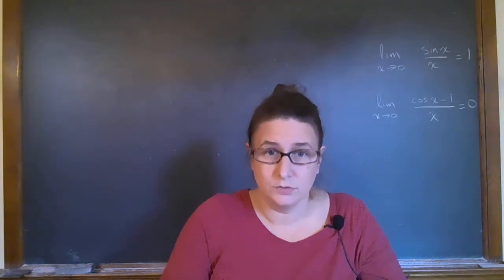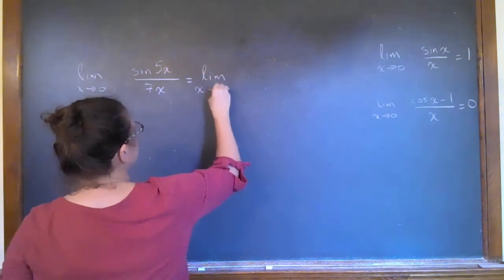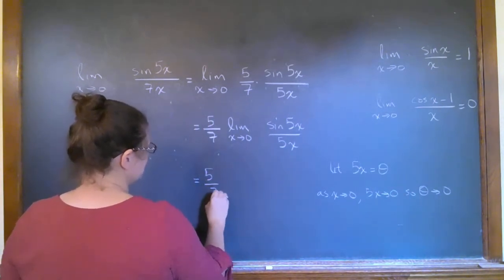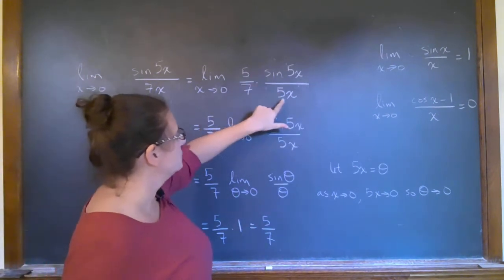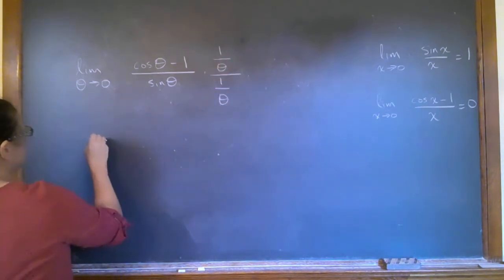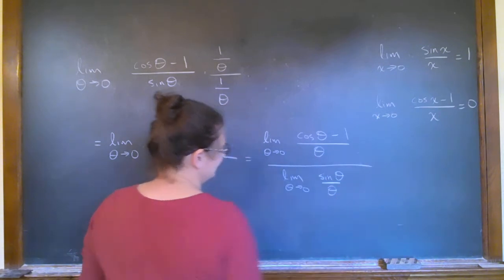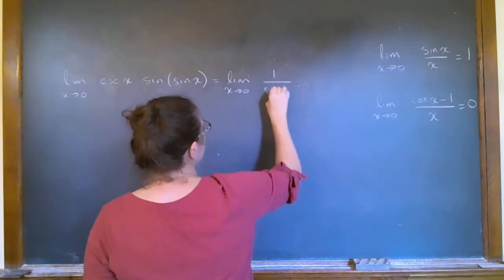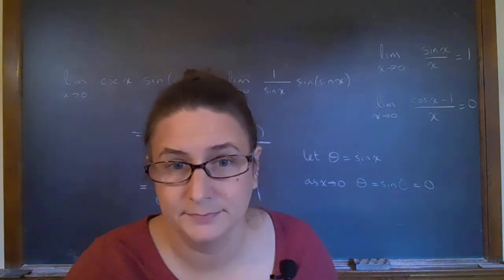Using special limits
specifically (sin x)/x